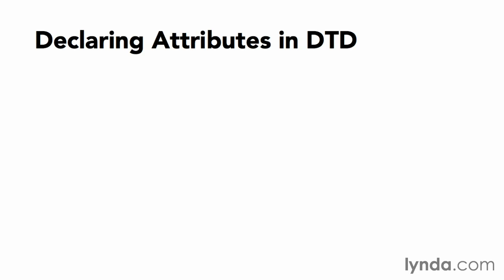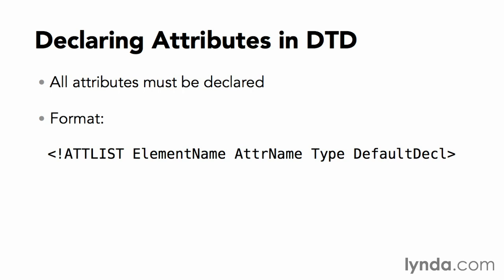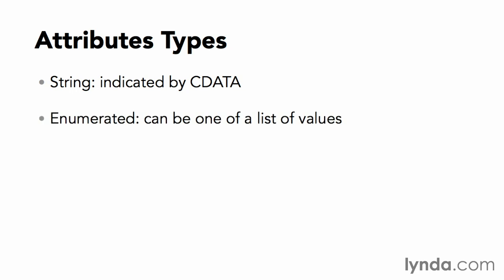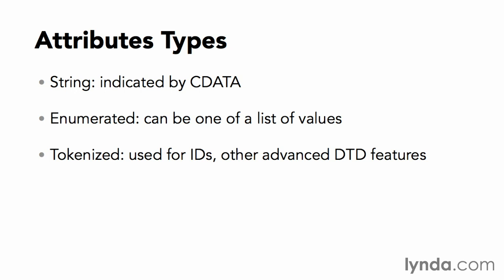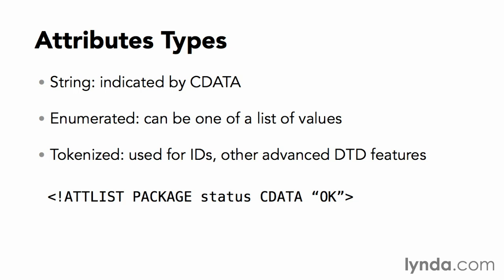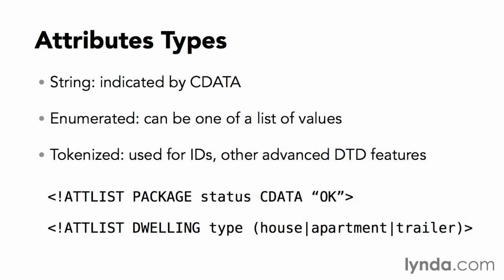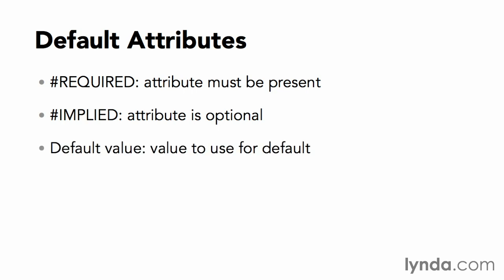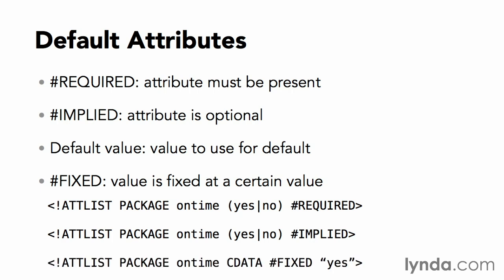35 Declaring attributes